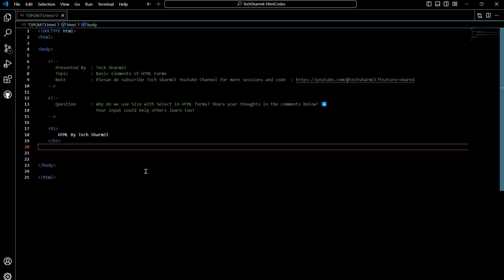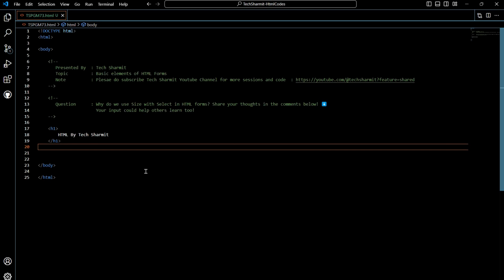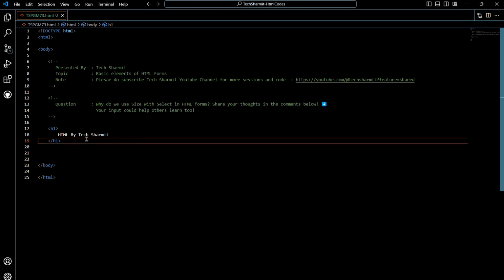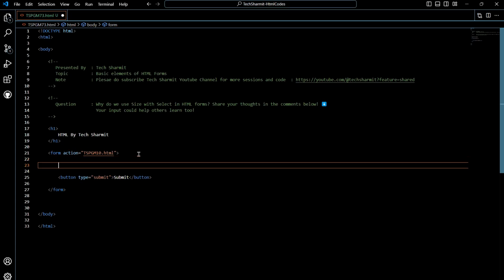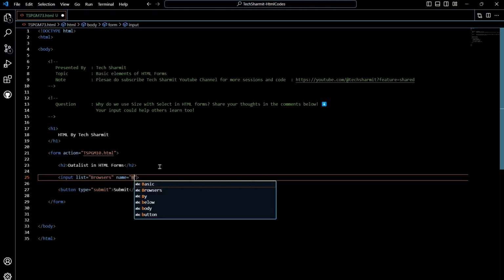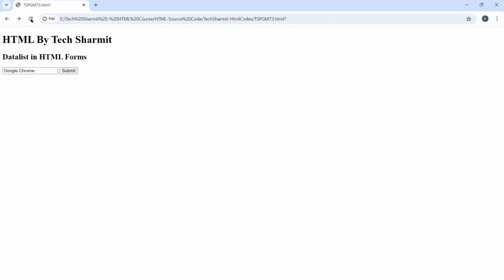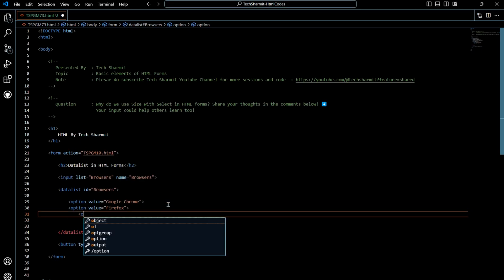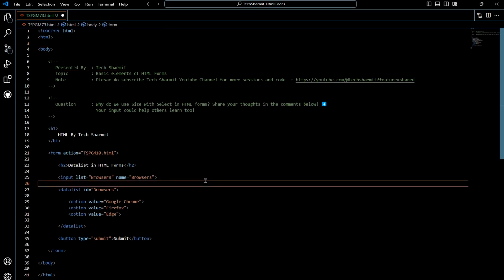Basic Element in HTML Forms: How to Use the Datalist Element in HTML Forms (Session-73)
Basic Element in HTML Forms: How to Use the Datalist Element in HTML Forms (Session-73) :  Basic element in HTML forms is crucial for creating interactive web pages, and in this video, we dive into how to use the Datalist element in HTML forms. The Datalist element allows you to provide users with a list of predefined options while filling out a form, enhancing user experience and ensuring accurate data input. In this tutorial, we cover step-by-step how to create a Datalist using basic HTML form elements, along with real-world examples.

Topics Covered:

1.Basic Element in HTML Forms: Introduction to essential form elements, including the Datalist tag. (English)
2.Datalist in HTML Forms: Learn how to add a list of predefined options to input fields using the Datalist element. (English)
3.How to Use Datalist with Input in HTML: Understand how to connect the input field to the Datalist for better form functionality. (English)
4.Enhancing HTML Forms with Datalist: See how Datalist can improve form usability by providing suggestions to users. (English)

By the end of this video, you will have a solid understanding of the Datalist element and how it can be used effectively in your web development projects.